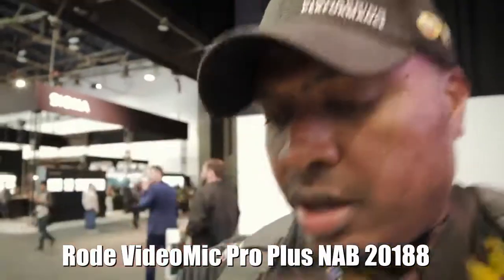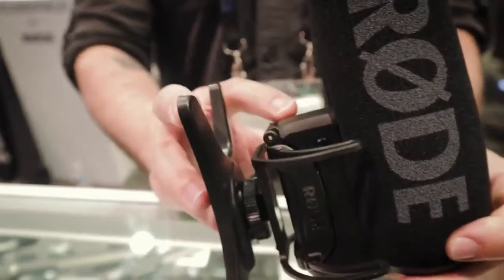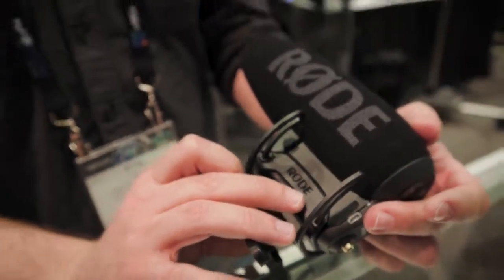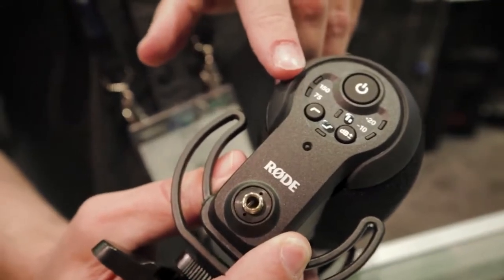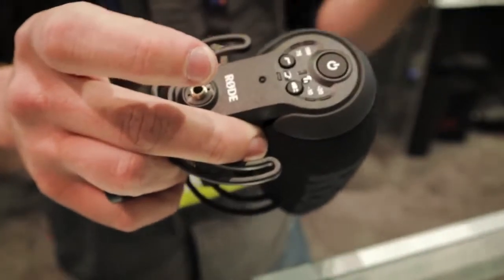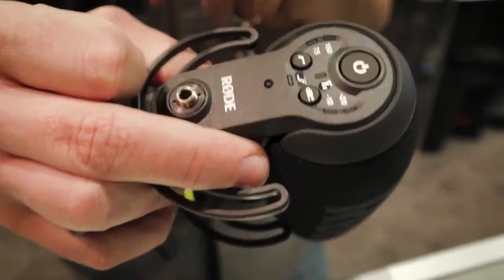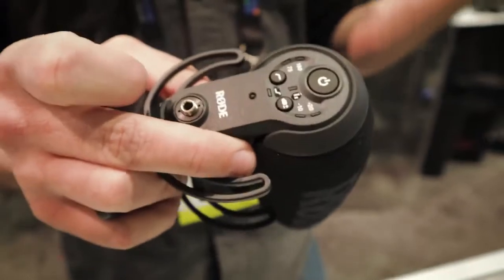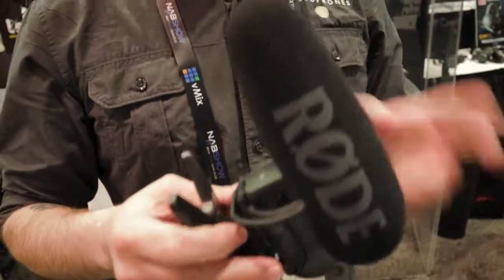Rode VideoMic Pro Plus Shotgun Microphone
Rode VideoMic Pro Plus Shotgun Microphone. The RØDE VideoMic Pro+ is a new addition to the best-in-market on-camera category. It is a true shotgun microphone designed for use with camcorders, DSLR cameras and portable audio recorders as a source of primary and reference audio